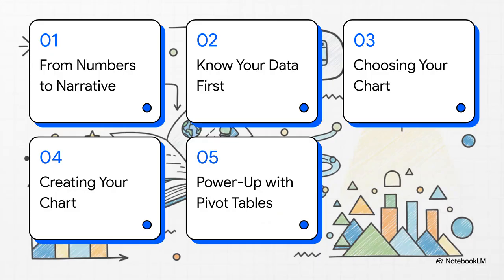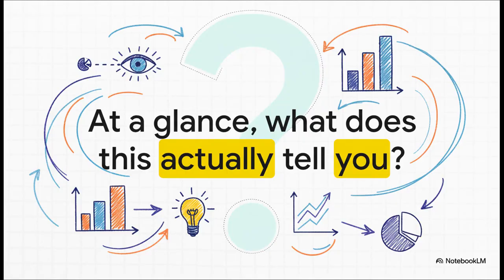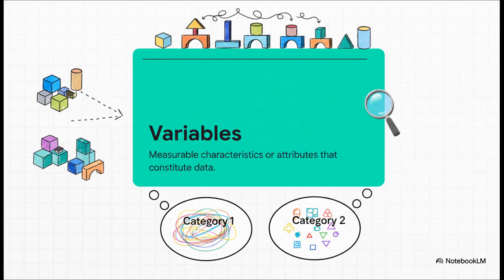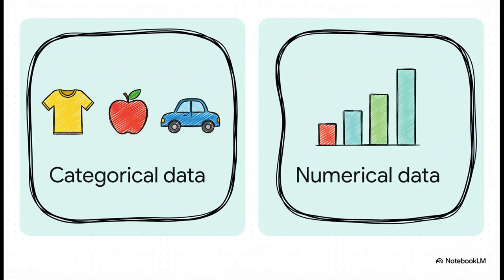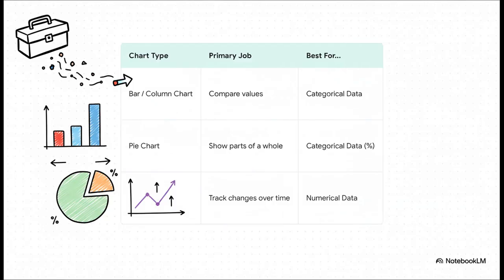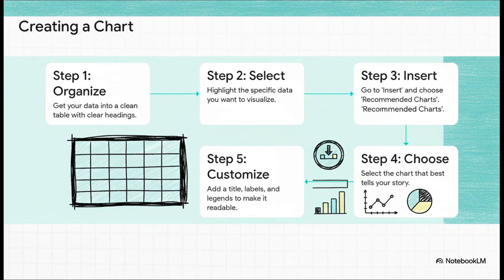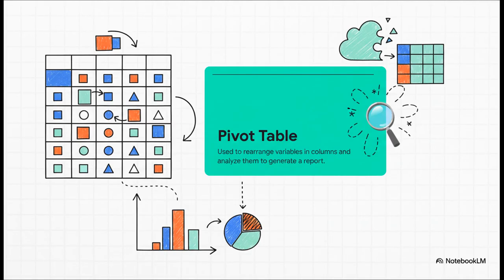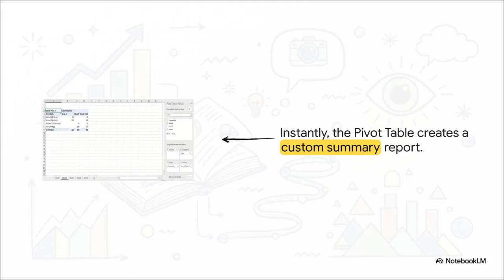18 Graphical Presentations of Data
18 Graphical Presentations of Data